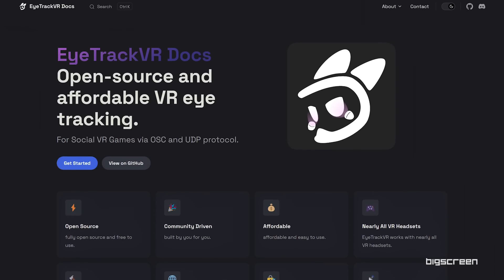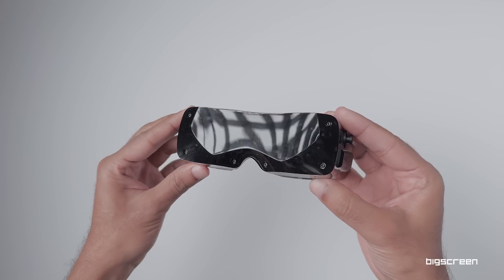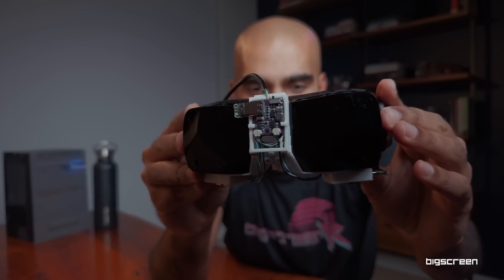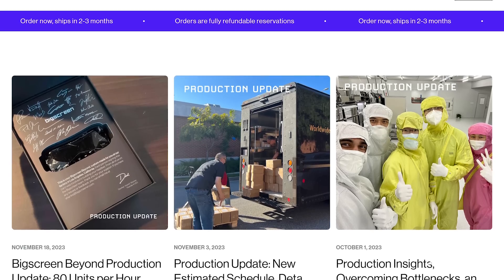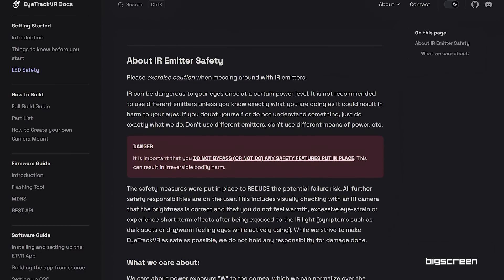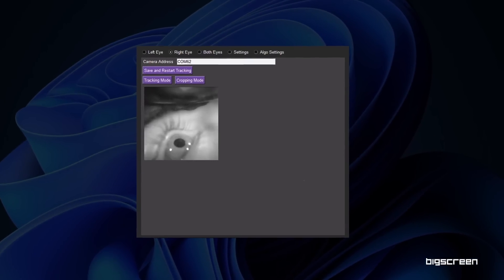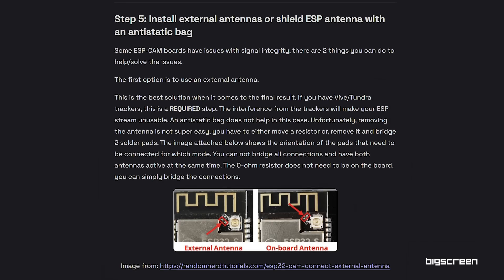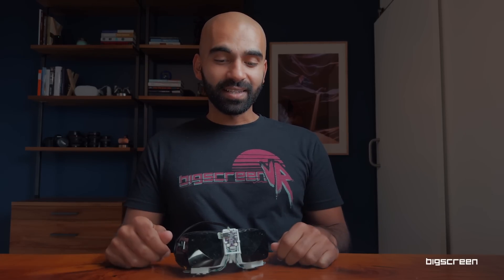World's smallest VR headset now has EYE TRACKING: EyetrackVR 's Bigscreen Beyond Mod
In this video, we delve into the exciting new Eye Tracking mod developed by EyetrackVR, specifically designed for the Beyond. Learn how this community-driven mod brings the much desired eye tracking feature to Beyond, providing a deeper level of interaction in SocialVR apps like Bigscreen and VRChat. Join us as we explore the features, installation process, and impressive capabilities this mod brings to the Bigscreen Beyond.

About Bigscreen:
Bigscreen is a global team of developers passionate about virtual reality. In 2016, the team launched its software application Bigscreen which now has over 6 million users across headsets like Meta Quest and Valve Index. Today, Bigscreen is launching Bigscreen Beyond to push the bounds of comfort and immersion in VR. Bigscreen is funded by top investors in Silicon Valley like True Ventures and Andreessen Horowitz.